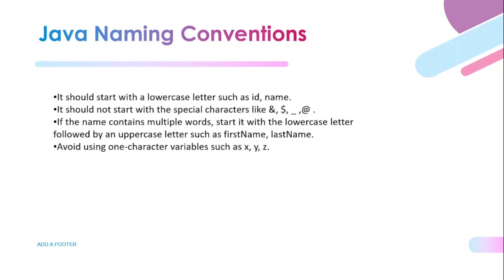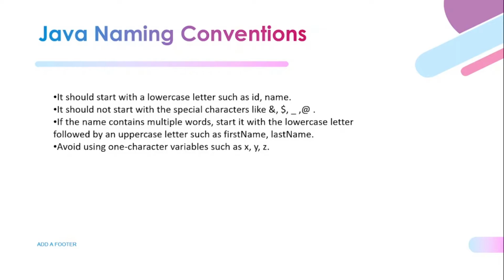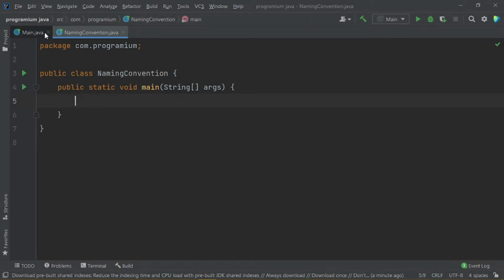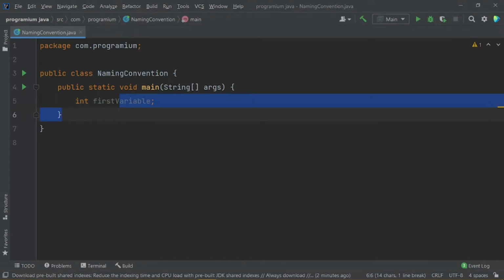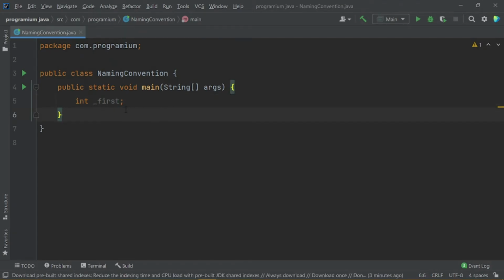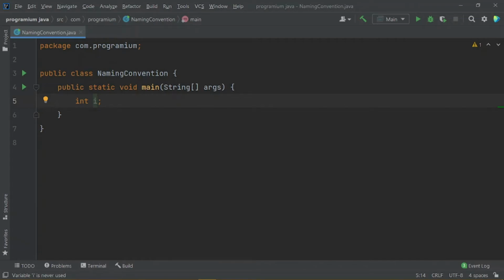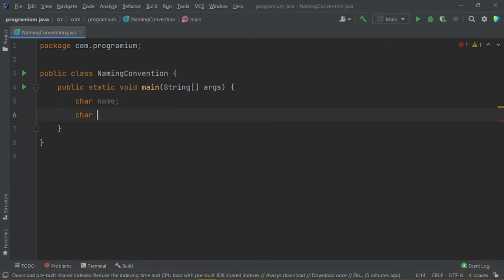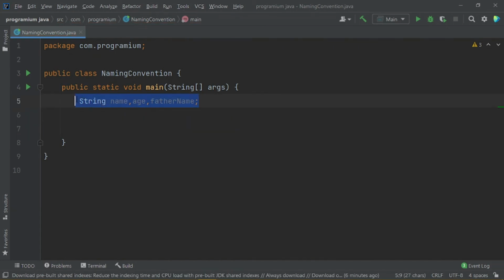Java Variable Naming Convention [Java Video Number 6]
Have not installed JDK Or Intellij Correctly? Watch Our Guide For this Purpose. Link Is Below